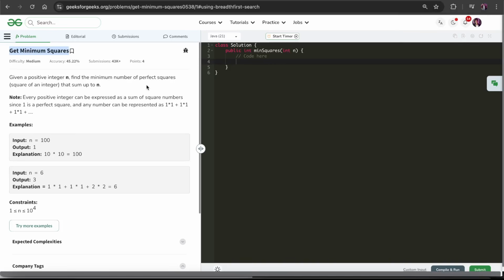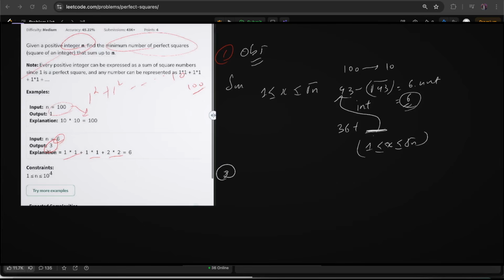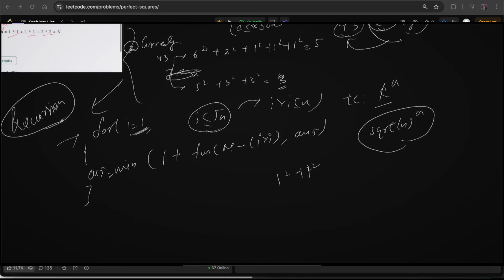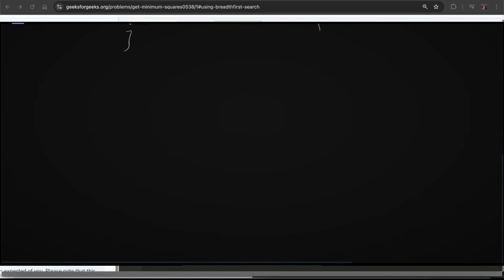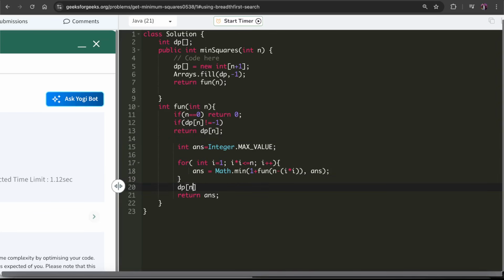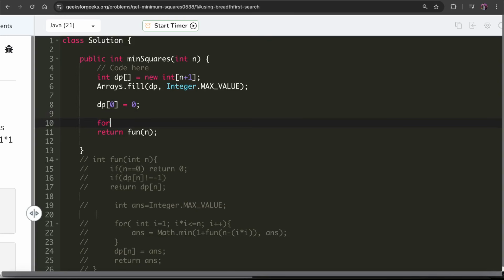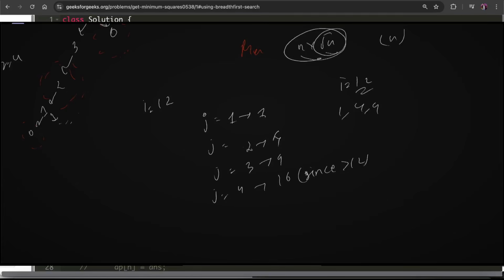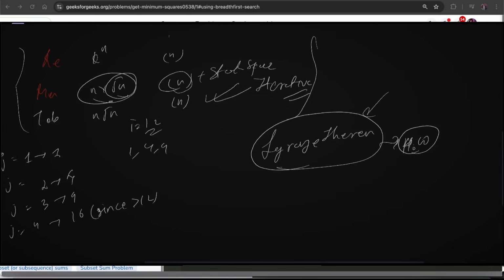Get Minimum Squares | GFG POTD 5 Nov | LeetCode 279 (Java/C++)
- DSA 360 sheet - A better way to prepare for coding interviews.

Chapters
Drawing Explanation: (0:00)
Live Coding JAVA/C++: (5:22)
Memoization: (09:01)
Tabulation: (11:35)